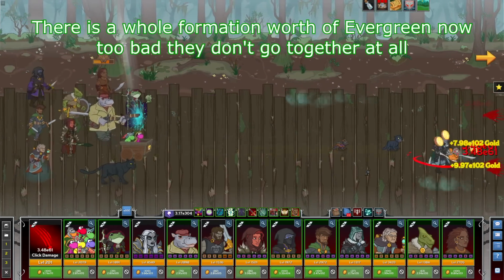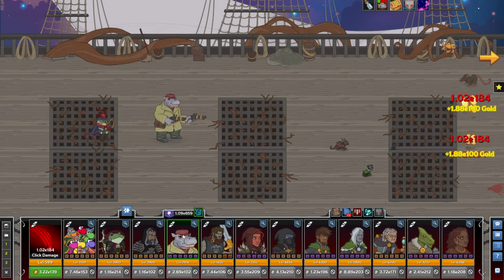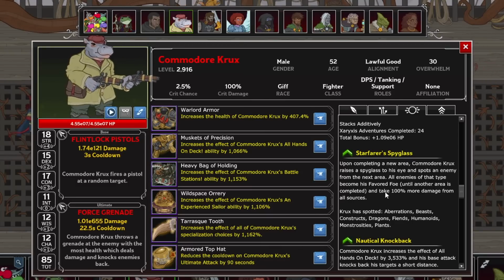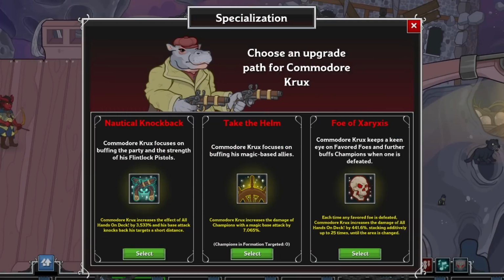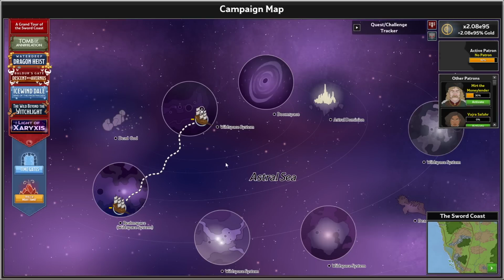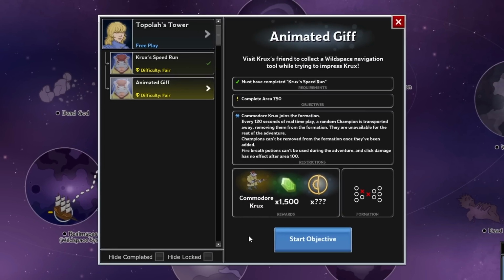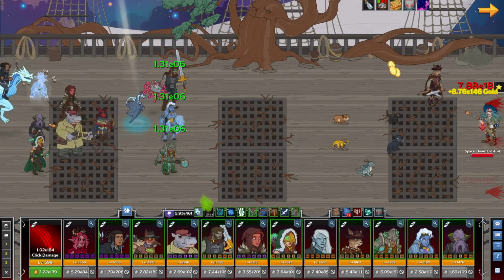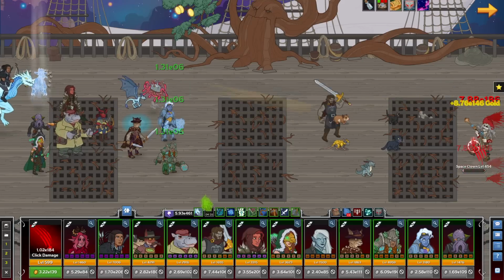Commodore Krux Tier List Ranking & Overview - Idle Champions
Let's talk about the newest Champion released for Idle Champions - Commodore Krux. I'll go over his mechanics, touch on the Adventure and Variant required to unlock him, then rank him in my overall Tier List for every Champion in the game.

Timestamps for Champions
0:00 Intro
0:55 Attack and Ultimate
1:17 Formation Abilities
3:28 Specializations
4:01 Equipment and Feats
4:30 Adventure and Variant
7:06 Availability & Tier List Ranking